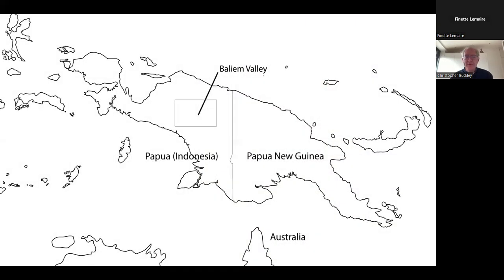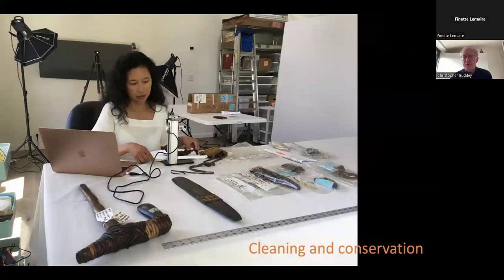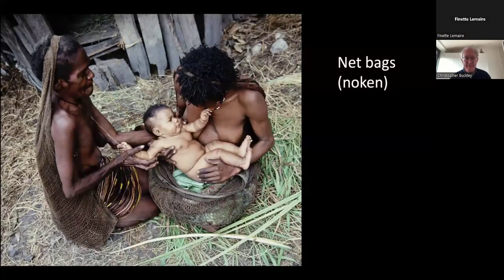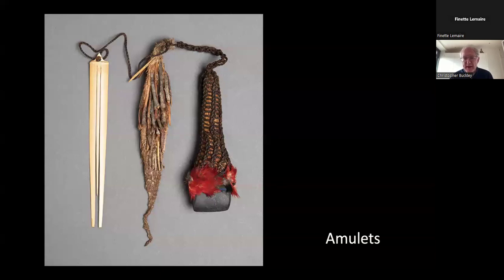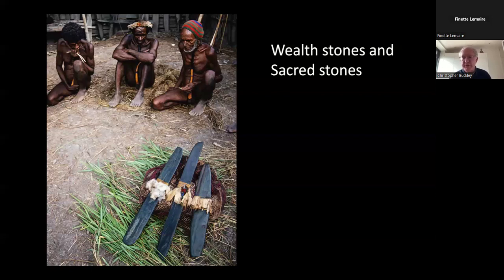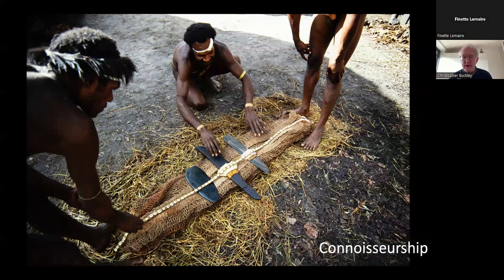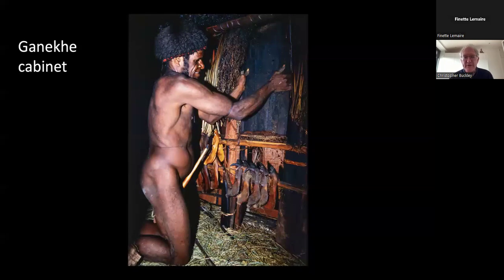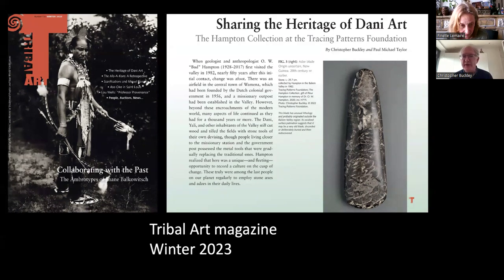Sharing the heritage of Dani art. by Christopher Buckley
The late Dr O.W. Hampton, known to all as ‘Bud’, was a retired geologist from Colorado. In the early 1980s he visited the Baliem Valley in Papua, which at that time was just becoming more accessible to visitors. Over the following decade he documented most of the pre-contact material culture of the Valley, including some of the last stone tools to be manufactured and used in daily life anywhere on our planet. He gained the trust of the ‘big men’ who ruled the Valley, and investigated the mysteries of the men’s houses, sacred stones, war rituals, and assembled a unique collection of artifacts. This talk describes his work and shares images of these fascinating objects.